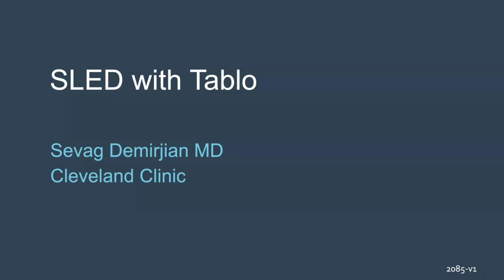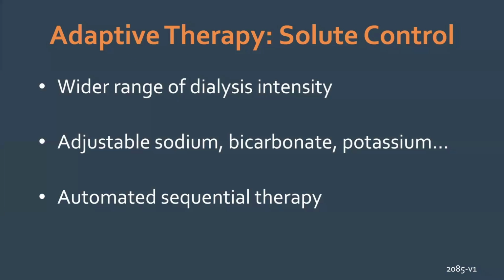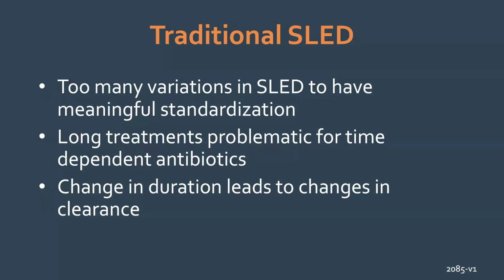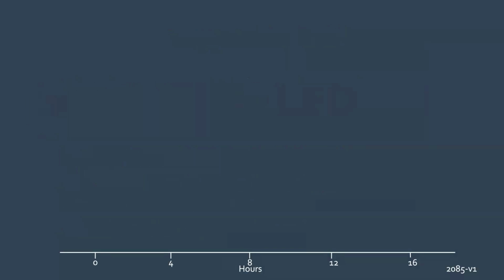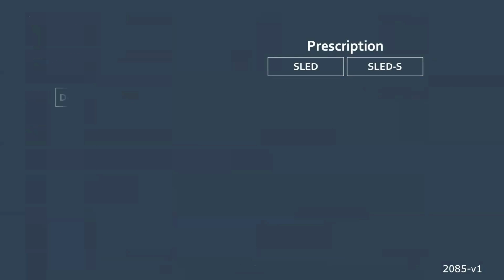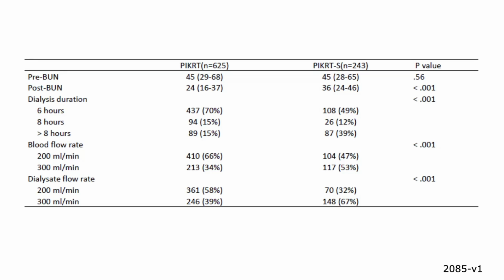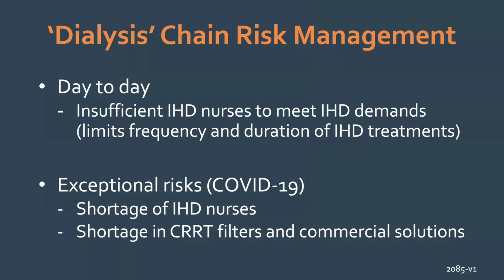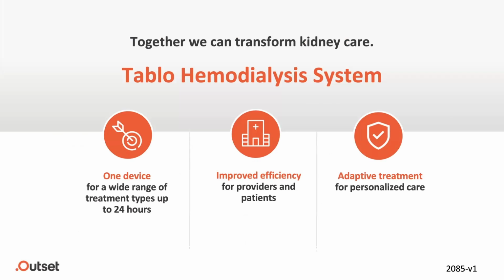Sequential SLED: A Modality to Adopt for the Critically Ill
Watch this webinar with Sevag Demirjian, MD, Director of Critical Care Nephrology at the Cleveland Clinic, to hear how his practical use of a Sequential SLED protocol for critically ill patients can unlock value and potentially lead to enhanced outcomes in the ICU.

After viewing this webinar, you will be able to:

-Define sequential SLED
-Identify the value that sequential SLED delivers
-Describe clinical scenarios where sequential SLED may provide better outcomes